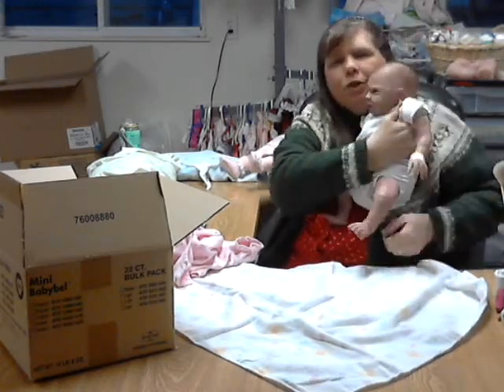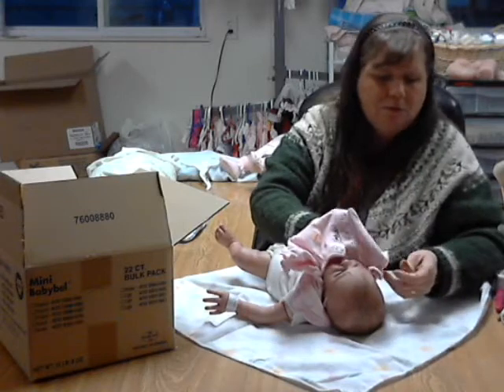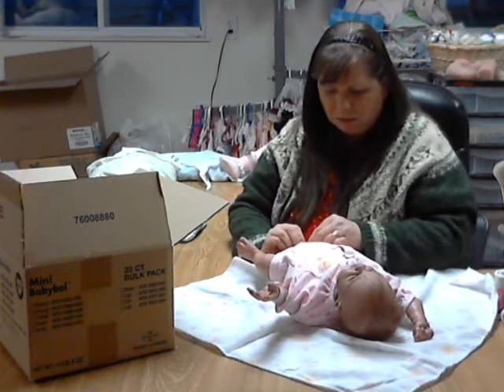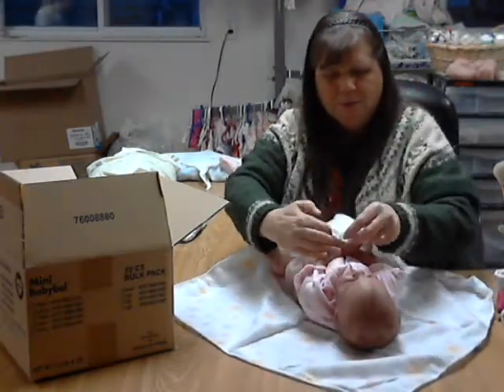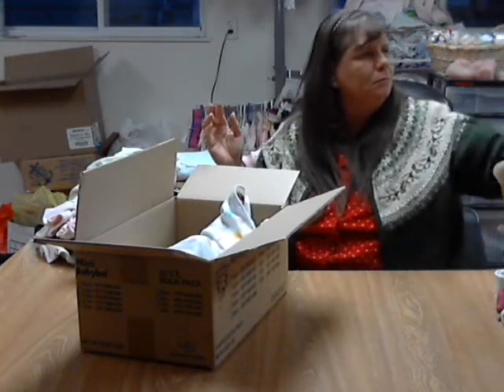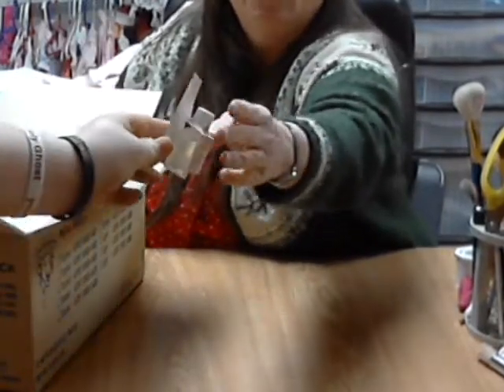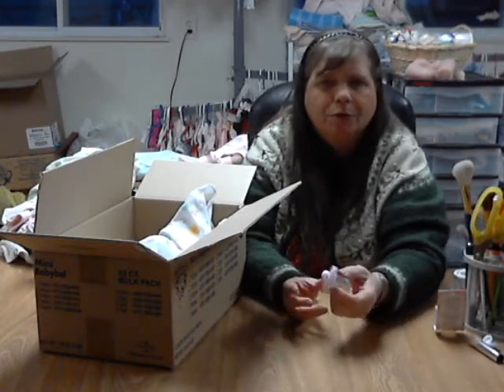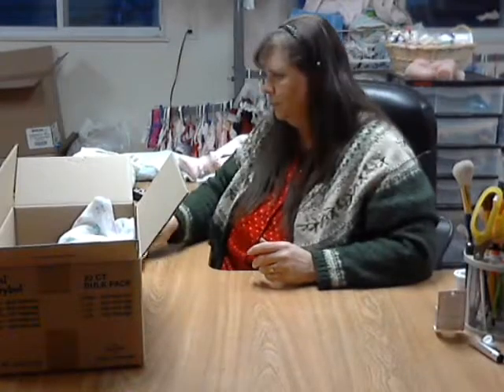Box Packing for Januaryfree reborn Baby